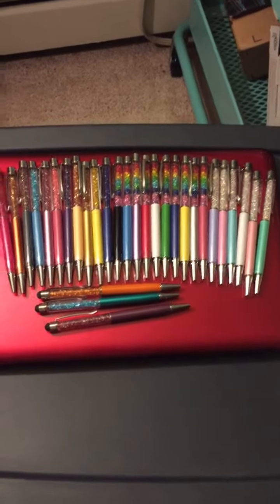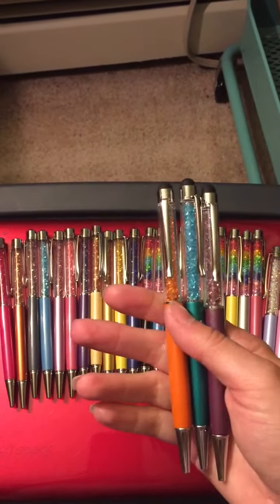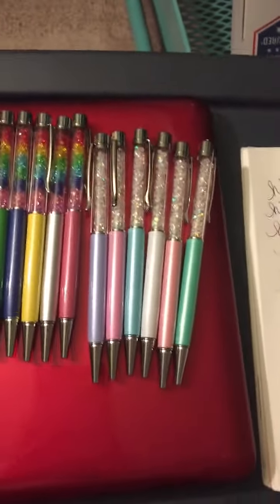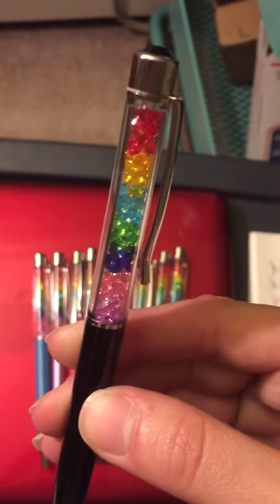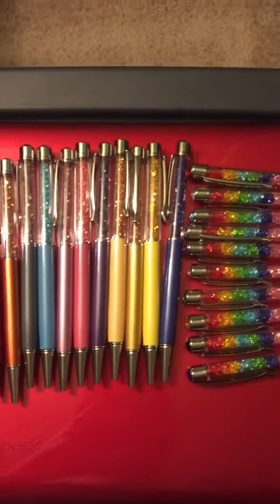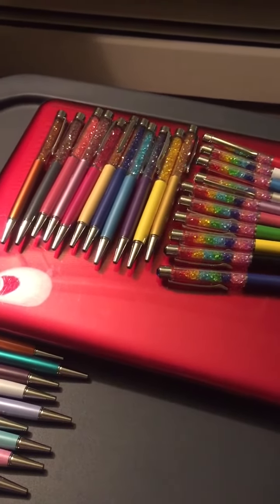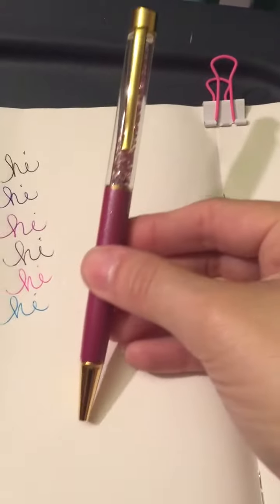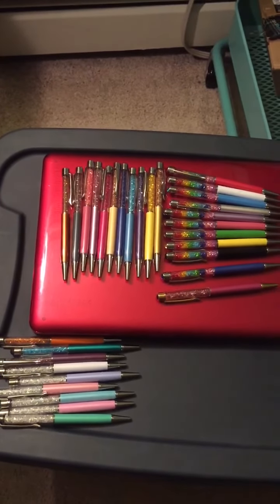PenGems quick review/ my collection and sneak peek of new collection!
Hey everyone! Here's a quick review of my current PenGems collection and a sneak peek of the new Autograph Collection that hasn't been released yet! Sparkle on!